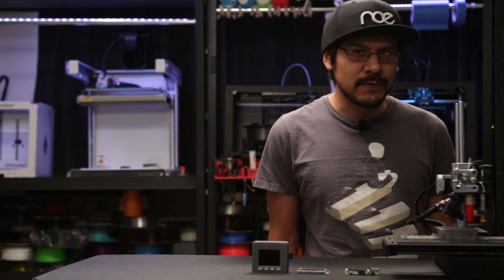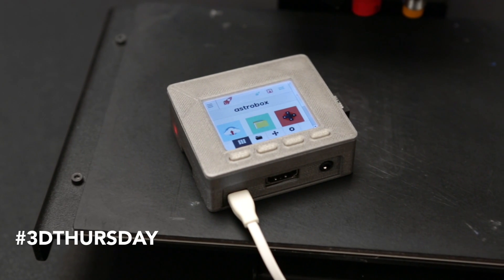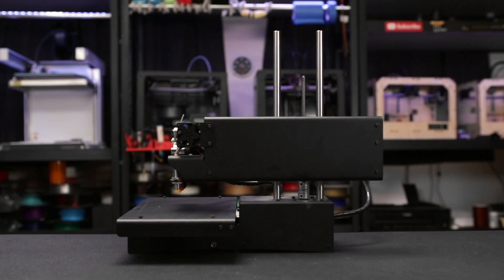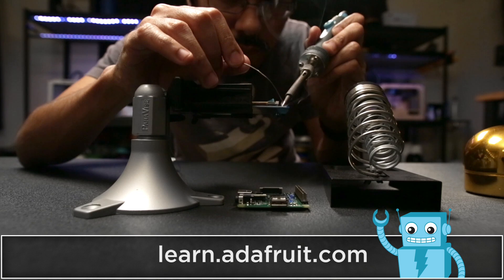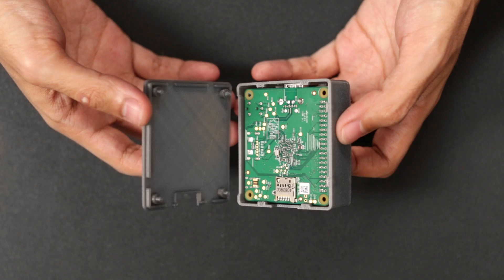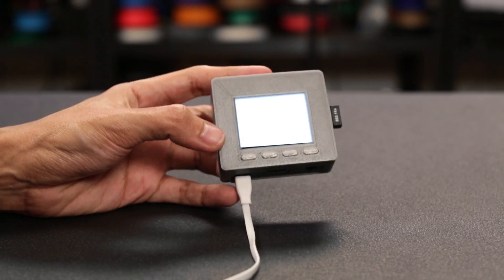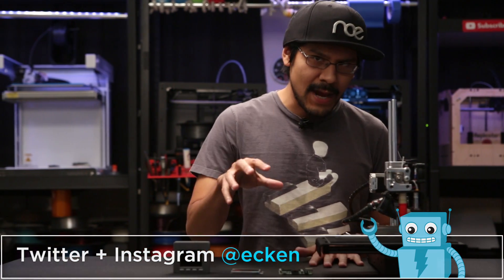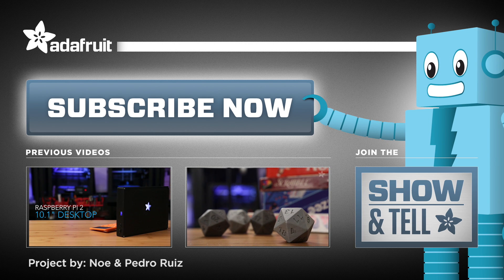Adafruit 2.2 PiTFT for Raspberry Pi - Small Astroprint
The Adafruit 2.2" PiTFT HAT is a perfect mini display for all sorts of Raspberry Pi projects. In this project, we're going to 3D print an enclosure to fit the Pi A+ and the 2.2" PiTFT.

With this project, we can make a small astrobox that puts our 3D printer on the Wifi Network. The Astroprint image is easy to install and lets us control the printer with any device on the network.